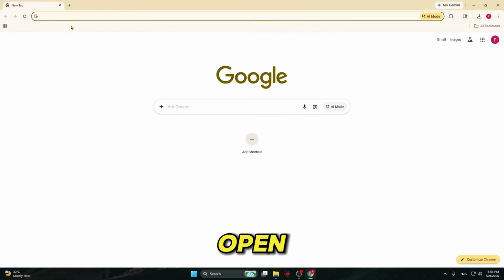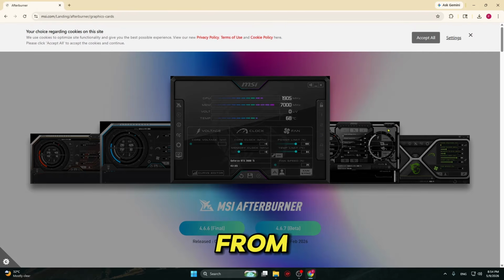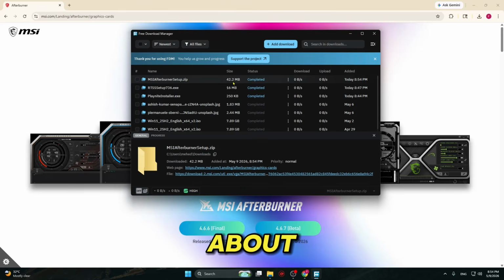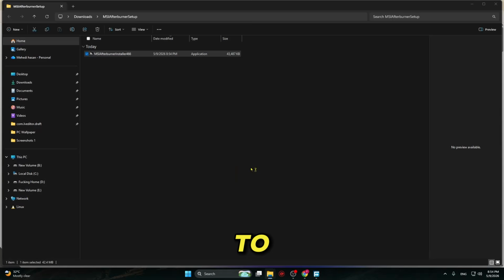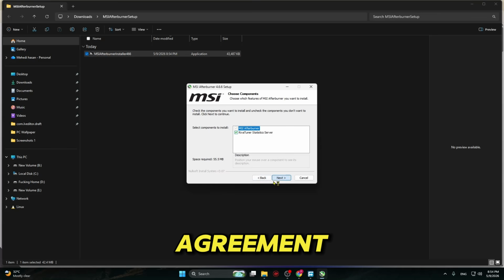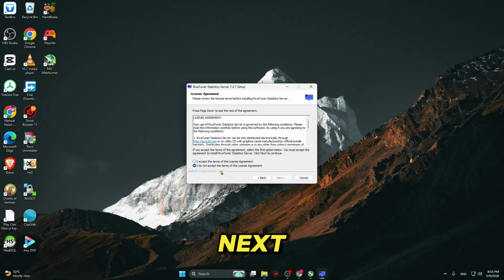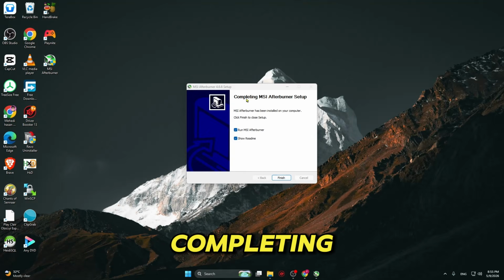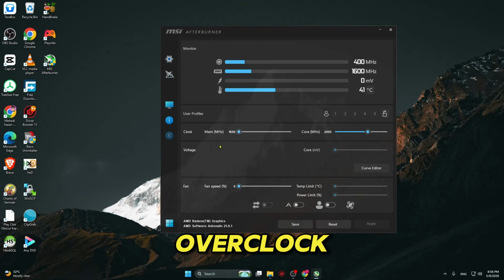How to Download & Install MSI Afterburner on Windows PC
In this video, I show you how to download and install MSI Afterburner on your Windows PC step by step.

MSI Afterburner is a free utility that lets you monitor GPU temperature, adjust fan speed, and fine-tune graphics card settings.

In this tutorial you will learn:

✔ How to install MSI Afterburner on Windows
✔ How to monitor GPU usage and temperature
✔ How to control fan speed and basic settings